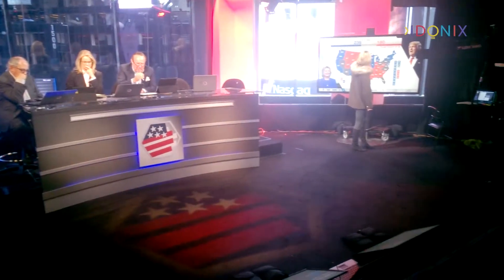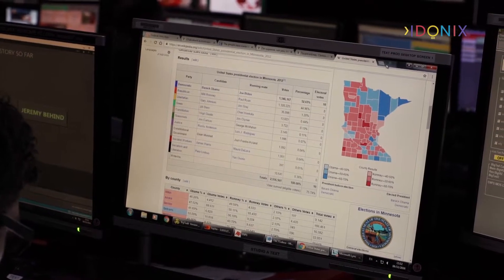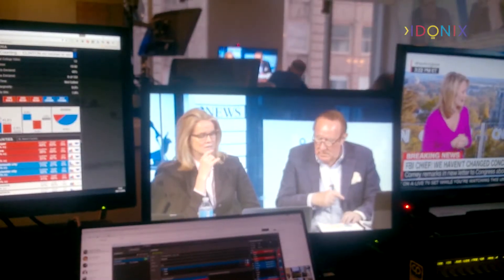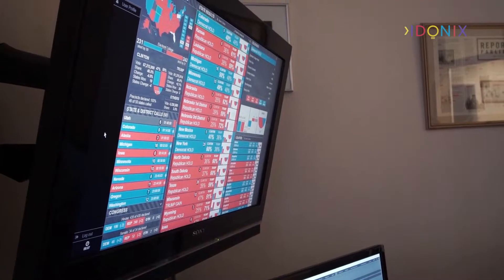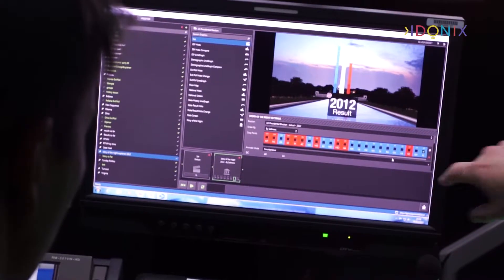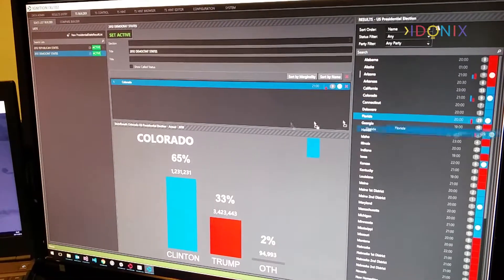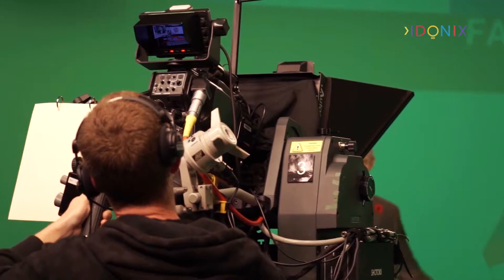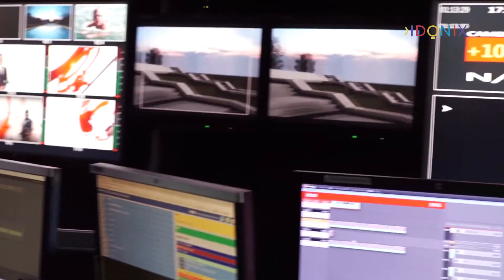Idonix at the BBC US Election 2016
A behind the scenes look at the service Idonix provided to the 2016 US Presidential election for the BBC. We provide the data, workflow and real time graphics for the show - allowing users to search, fill and play out graphics on the night.